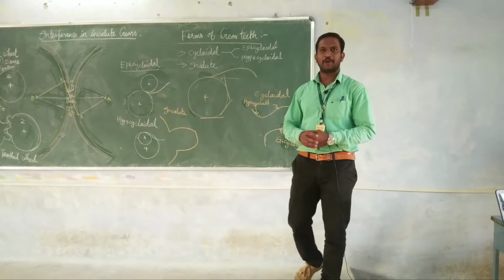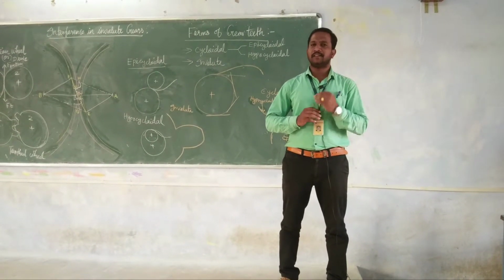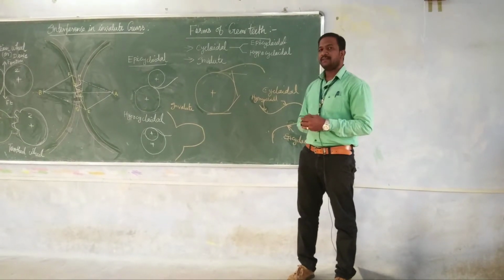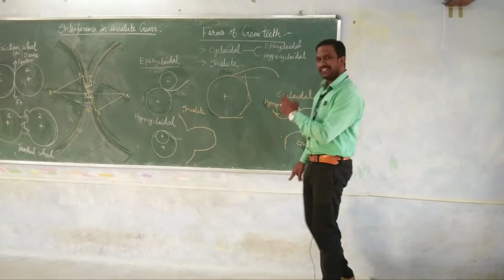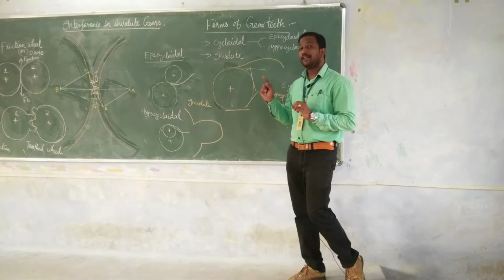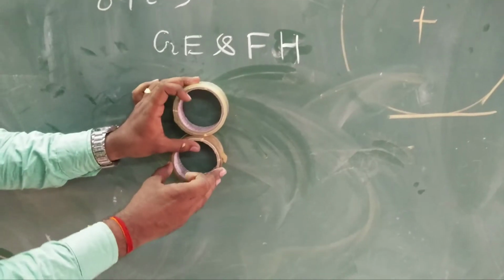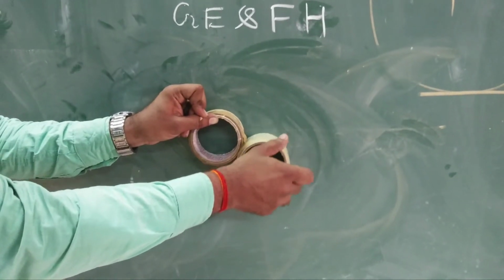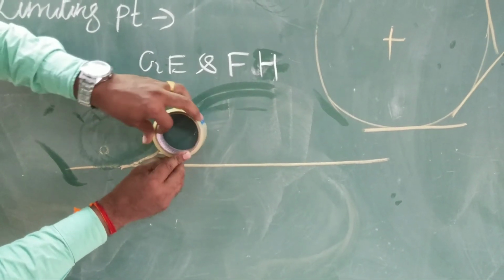Gear Profiles with demo – Kinematics of Machinery (Part 2)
Explanation and Practical demo for gear profiles and its types